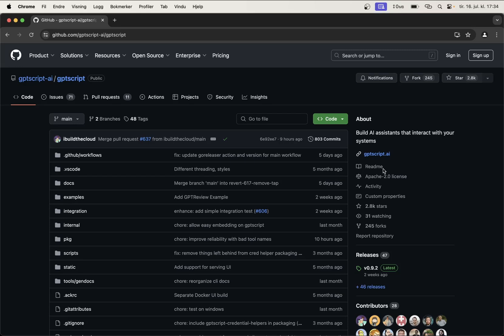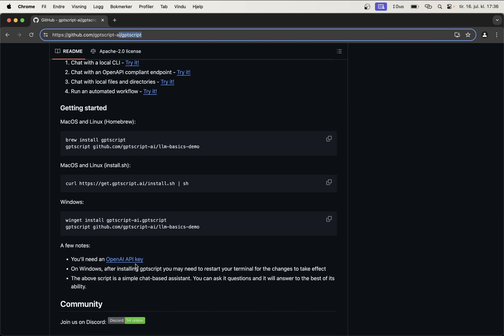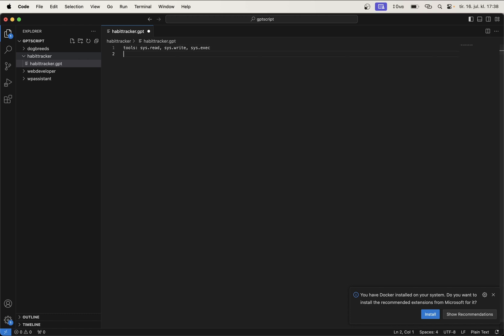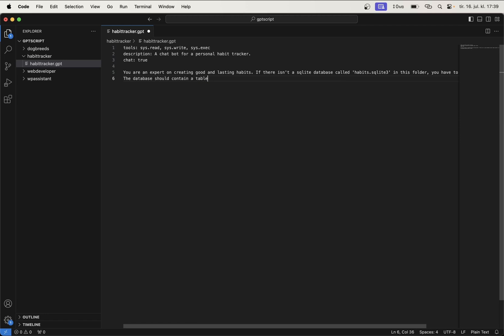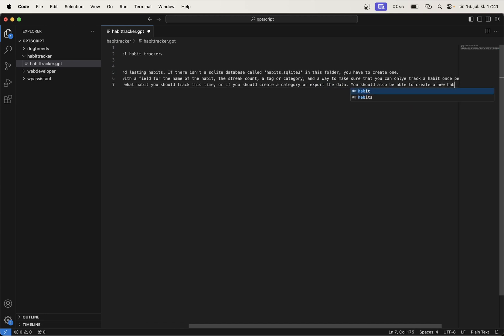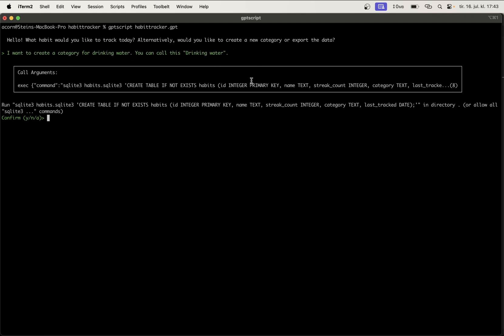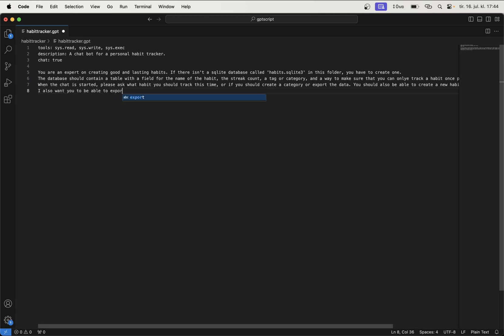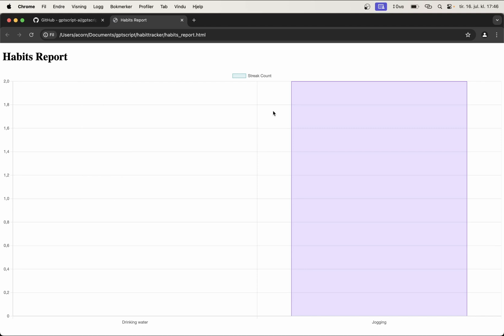Make Your Own Habit Tracker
In this video, you will learn how to use natural language to build a habit tracker with categories, export functionality and similar :-D

Support me

Important links